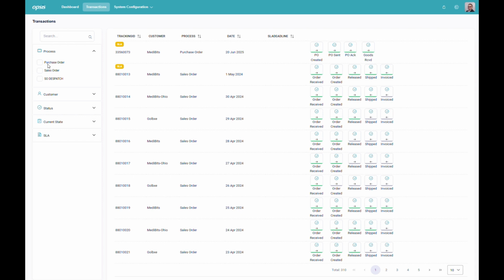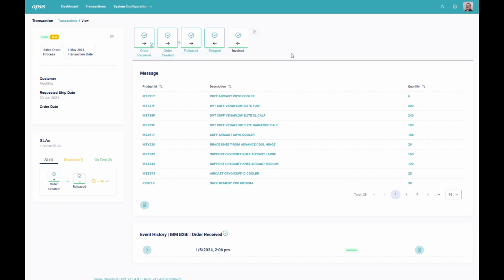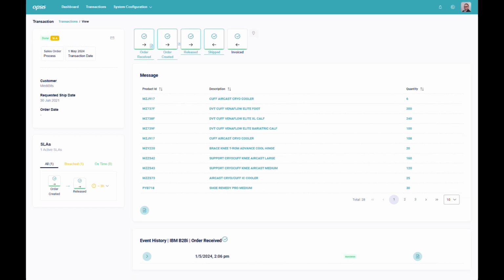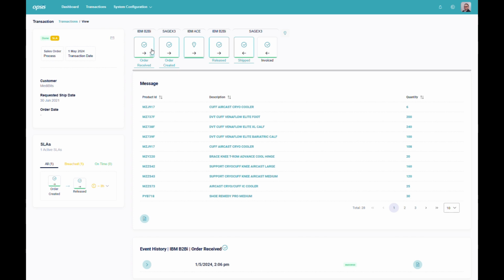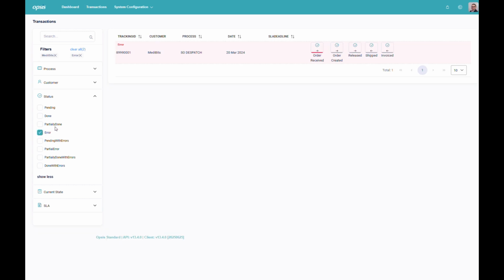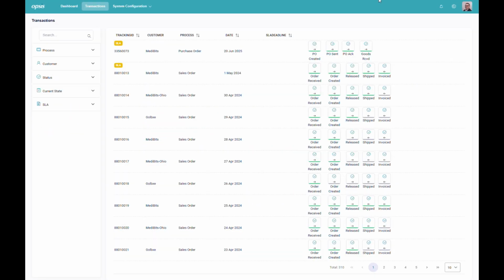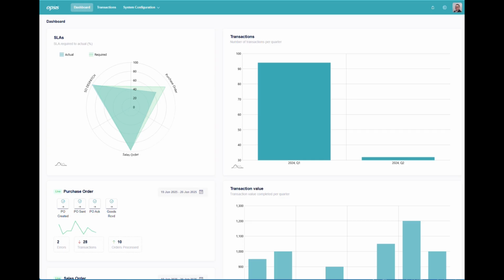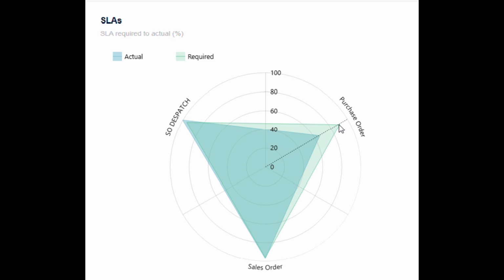Opsis Demo | Coliance UK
Gain visibility in Sterling B2Bi by tracking partner usage with Opsis. Improve efficiency, security, and decision-making across your integration landscape.